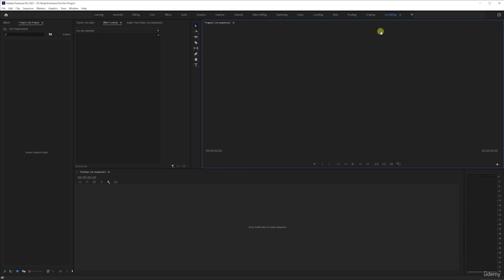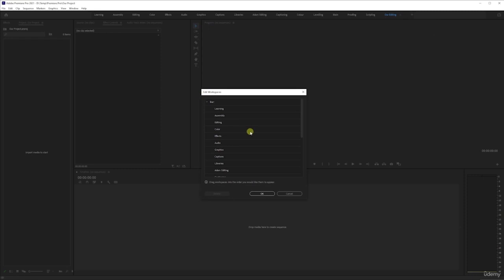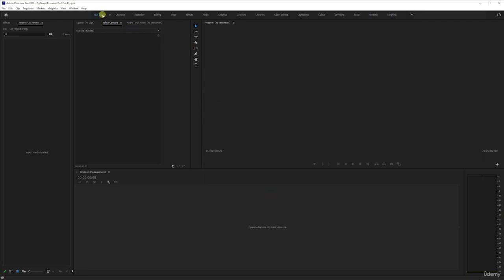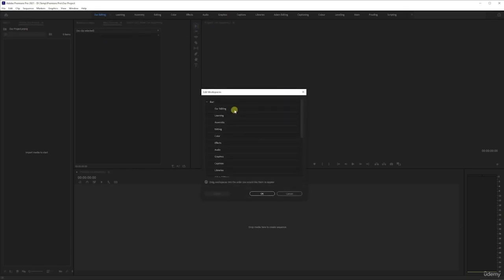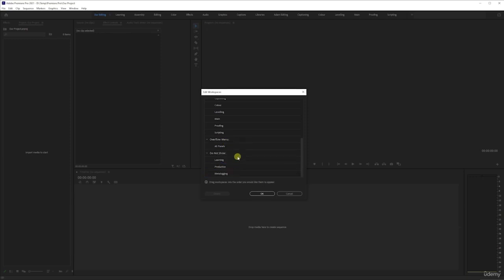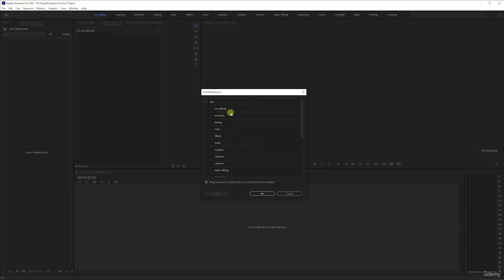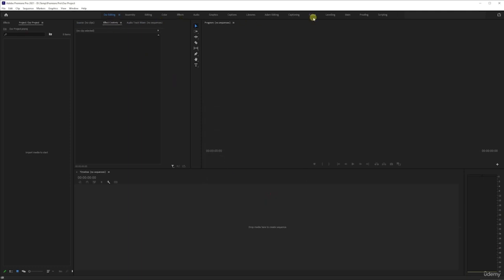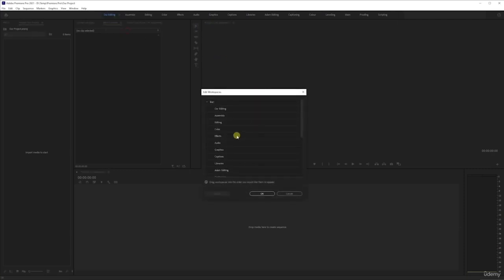3.1 Managing Existing Workspaces